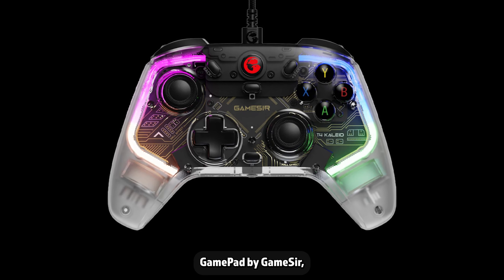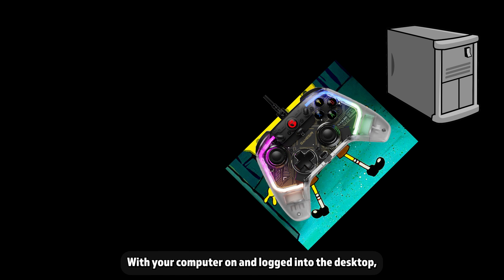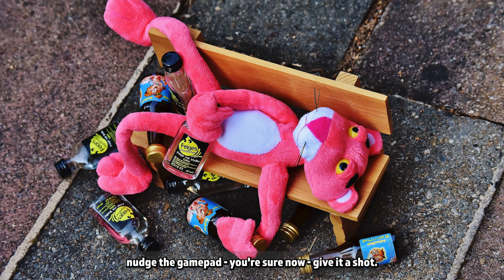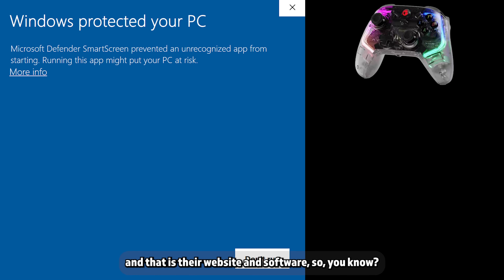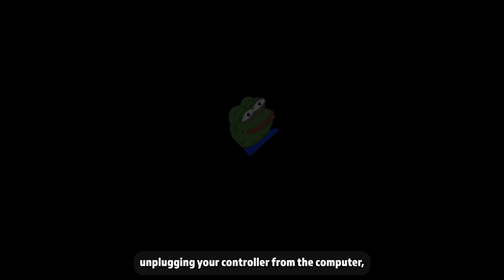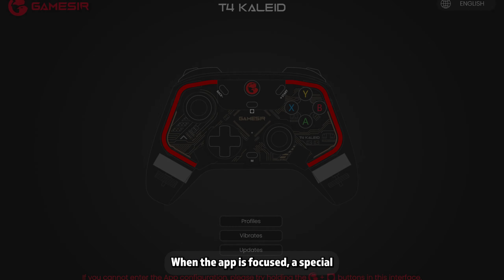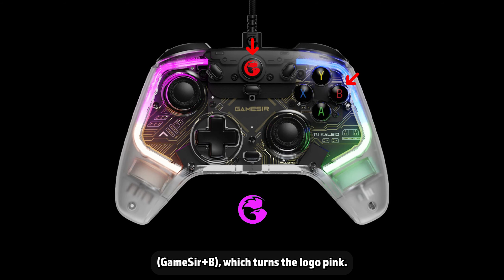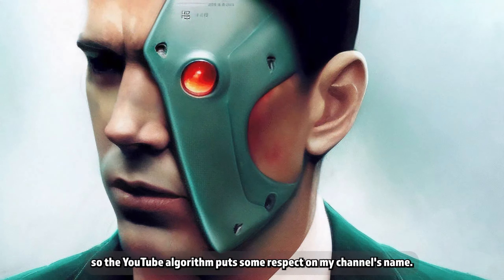How to Fix: GameSir T4 Kaleid won't stay connected, gyro drift, & more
UPDATE: The only version of the GameSir T4k app that's now available is the one on the Microsoft Store. It looks like they updated it to work properly, so just go ahead and download the Microsoft Store version and you should be fine.

This video goes into detail about how to fix a few GameSir T4 Kaleid gamepad issues people have been having. If your GameSir T4 Kaleid controller gets into disconnect/reconnect loops at the GameSir T4k app screen, if your GameSir T4 Kaleid seems to have a drifting gyro, or your GameSir T4 Kaleid doesn't work 100% properly in your chosen game, this video should help you understand and solve those issues.

Chapters:

00:00 Intro
00:12 Preface
00:44 GameSir T4 Kaleid Gyroscope/Motion Controls Drift Fix (Hardware Calibrating the GameSir T4 Kaleid)
02:18 GameSir T4 Kaleid App Constantly Disconnects and Reconnects Controller Fix
04:37 GameSir T4 Kaleid Disconnects and Reconnects When Alt-Tabbing to/from GameSir T4k App
05:09 GameSir T4 Kaleid Not Working Properly in Certain Windows PC Games - Possible Fix
05:41 GameSir T4 Kaleid Console Input Modes (How to Switch GameSir T4 Kaleid Controller Drivers)
06:03 What I intend to do with this channel ([Modding] Daggerfall Unity, coding Jedi Academy gamepad support, and other stuff)